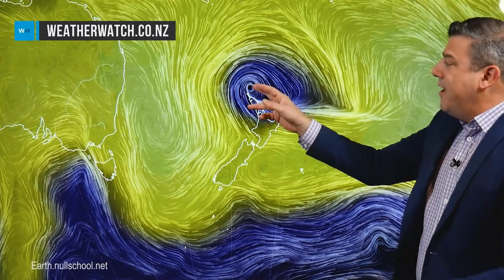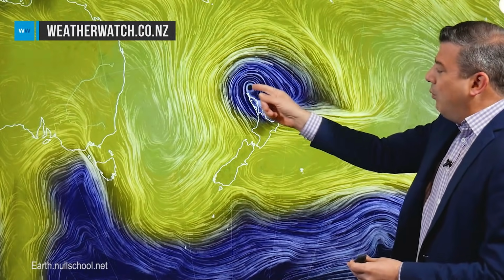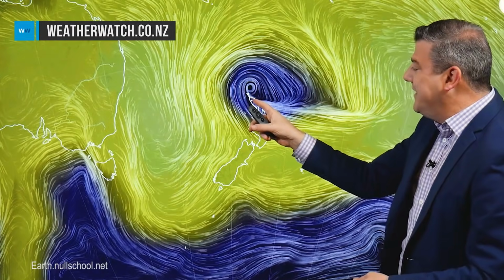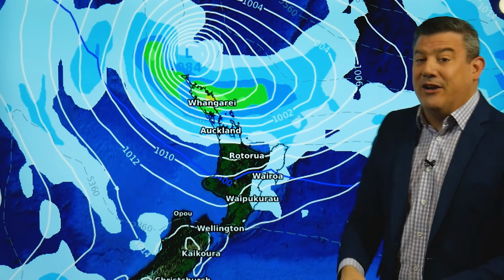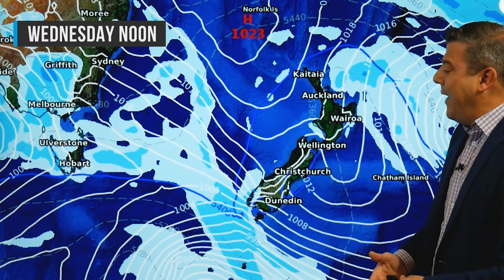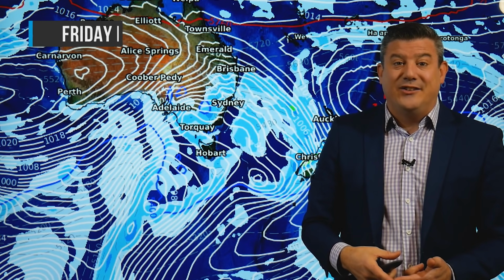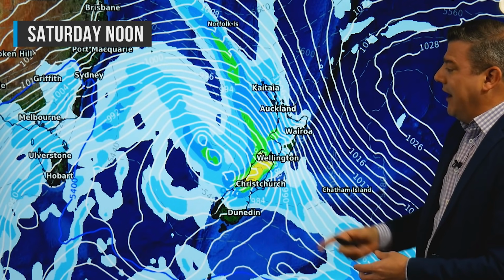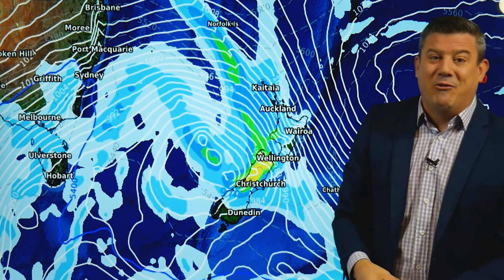Northern low kicks off this week, stormy weekend possible (12/07/21)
A low near Northland will deepen today as it tracks towards East Cape bringing coastal gales to the east, especially between the Bay of Islands and Whangaparaoa.

In the coming days the low moves off shore and things settle for the most part - but by Friday and Saturday the next surge of gales moves in, this time from the west and may impact both main islands.